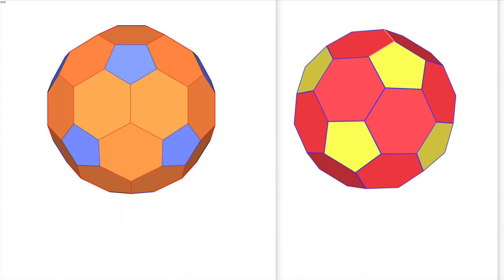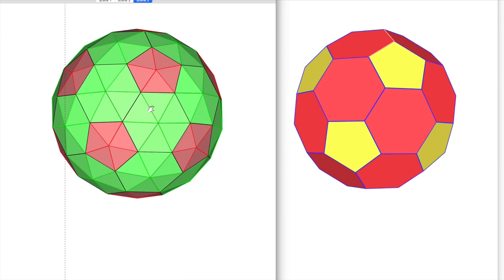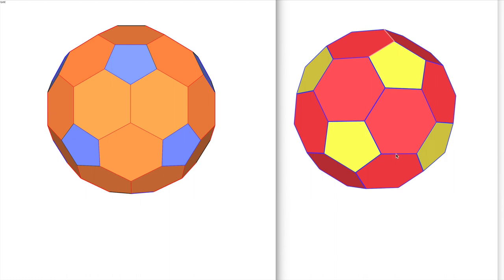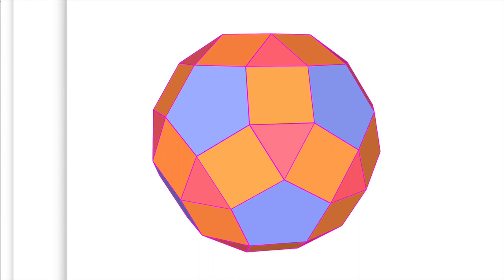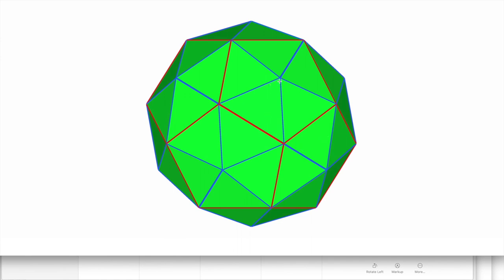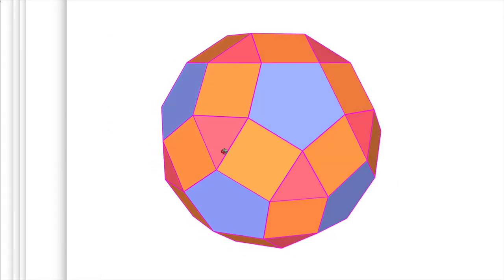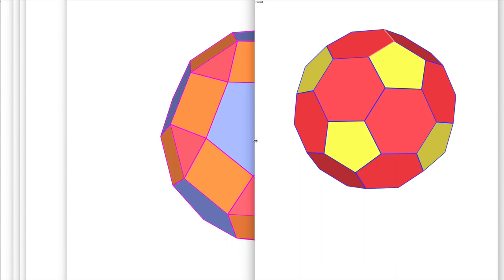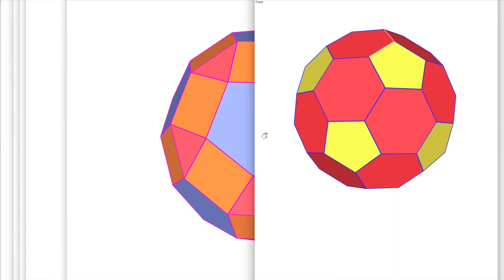Paul's Geodome Geometry book update, half way?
OK I'm still flogging away at this book, most of the polyhedrons have been modelled just have to do the measurement and angles on about half of them. I was thinking of running a quick cheap Kickstarter to help pay for a professional book cover. If I do that it ill help motivate me to get it finished as well! I have only one problem, I can't stand the names of these things, the whole idea of the book is to make geometry easy to understand and the names are horrible. hat do you think about renaming almost 40 polyhedrons?